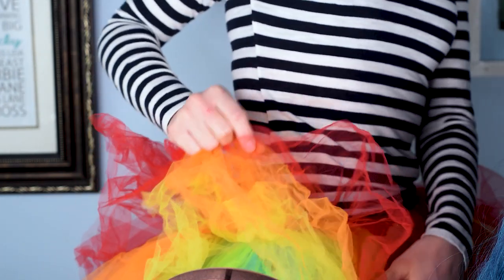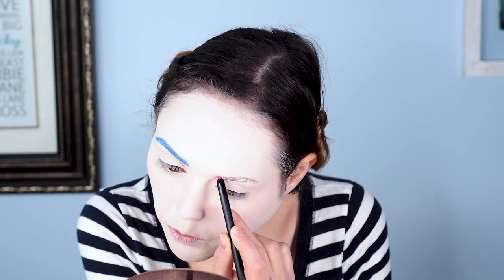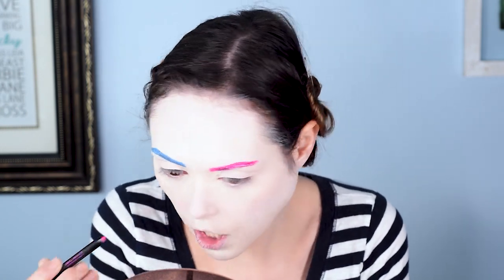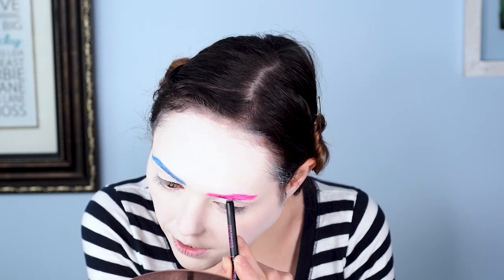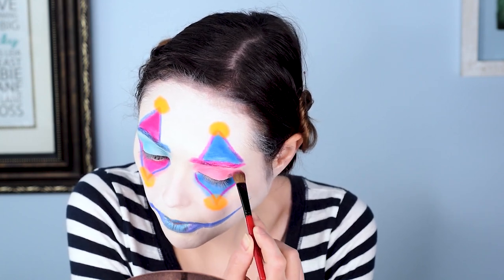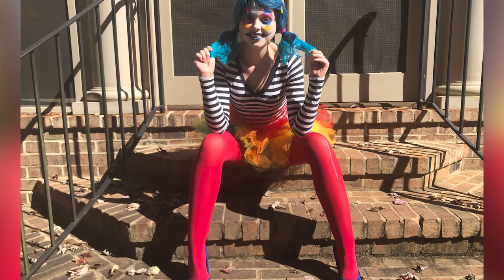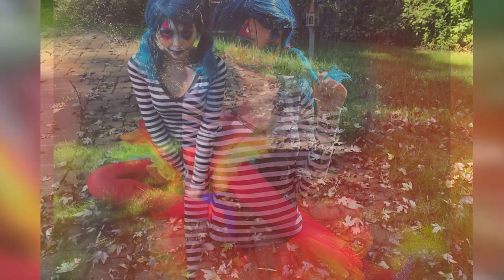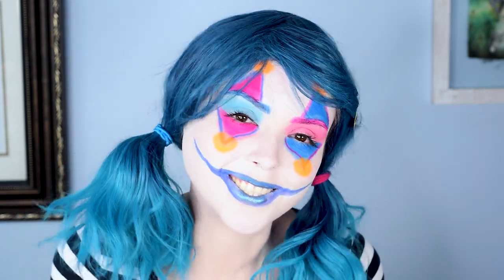History Of Clowns and Why They Are SCARY | Halloweek Day 4: Neon Clown ft. Glow Addict October Box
Today is Day Number 4 in the Halloweek Spooktacular! Today I wanted to share something particularly spooky, the psychology of Clowns. Well... more like the psychology of why we are scared of clowns. This is also a video showcasing the Glow Addict box products for the PR contest! We hope everyone is being safe during the Corona Virus pandemic. Remember to wear a mask and wash your hands!

Equipment:

Camera: Nikon D3300
Lens: Nikon 18mm - 55mm zoom lens
Audio: Zoom H6 Portable Recorder
Audio: Audio-Technica AT875R Shotgun Mic
Ring Light: Neewer Ring Light Kit